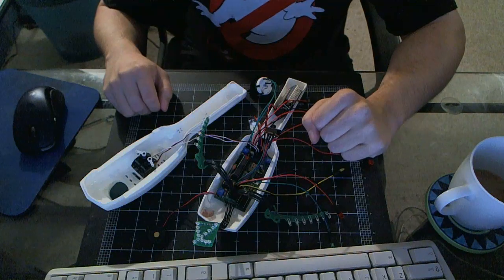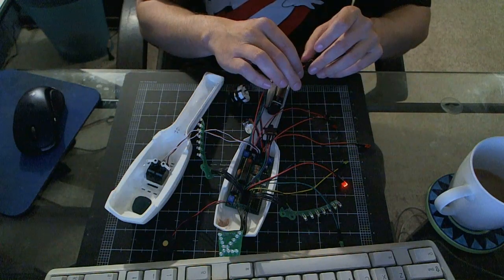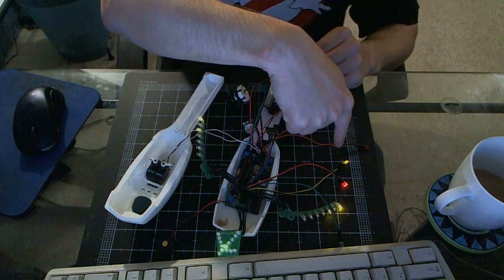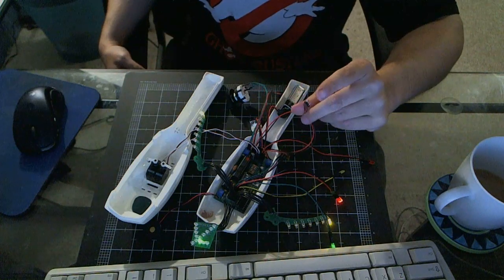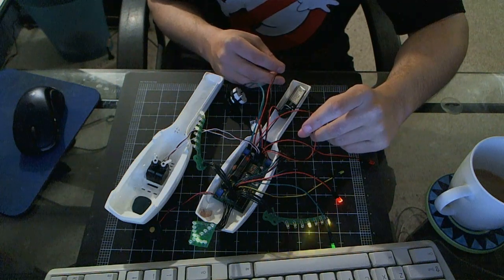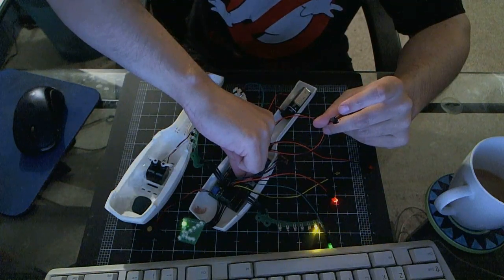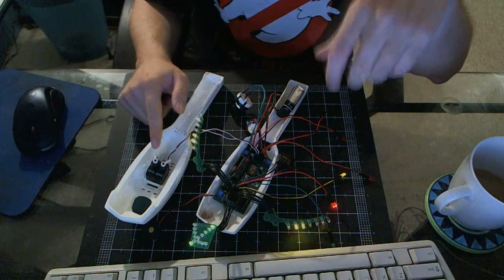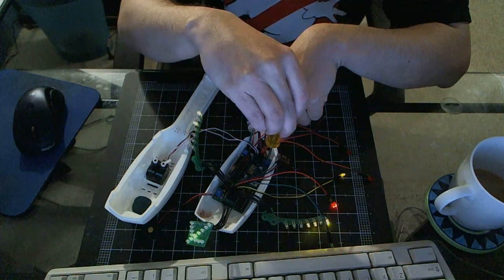Move PKE Circuit Demonstration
In this video I demonstrate the Ghostbusters movie-style PKE circuit I designed.

The switches and potentiometer are just temporary placeholders as I haven't yet soldered wire leads onto the ones that actually will be fit in the PKE shell.